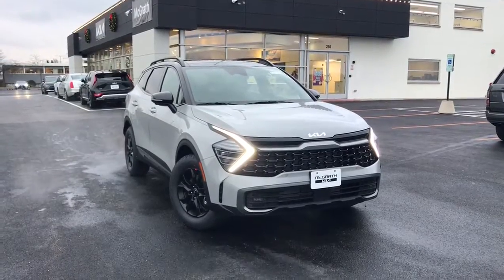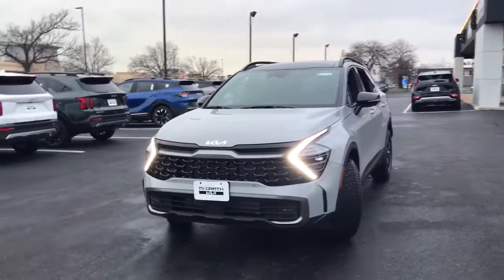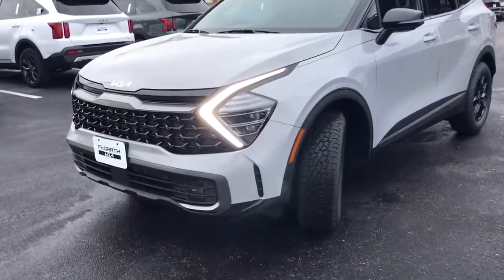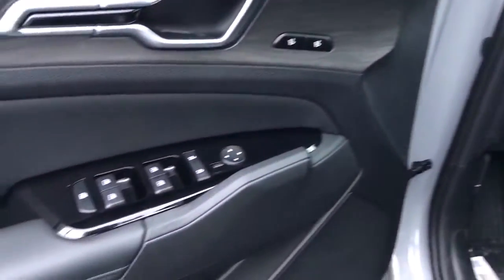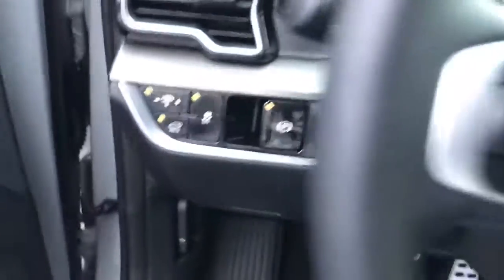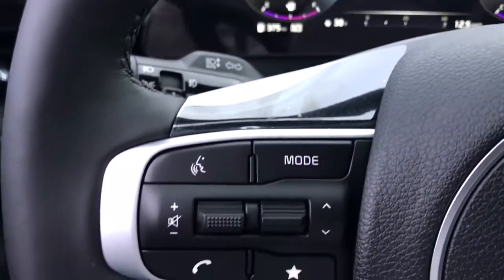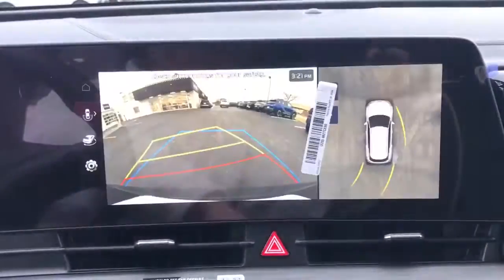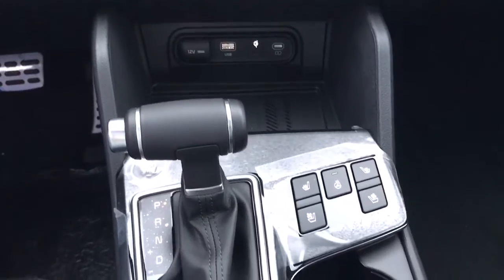2023 Kia Sportage Highland Park, North Brooke, Skokie, Evanston, Chicago K50158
Wolf Gray/Ebony Black Roof New 2023 Kia Sportage X-Pro Prestige available in 250 Skokie Valley Road, Highland Park, IL at McGrath Kia of Highland Park.  Servicing the Highland Park, North Brooke, Skokie, Evanston, Chicago, IL area.

Axle Ratio: 3.648|Wheels: 17 Matte Black Alloy|Heated & Ventilated Front Bucket Seats|Premium Leatherette Seat Trim|Radio: AM/FM/HD Audio System|4-Wheel Disc Brakes|Air Conditioning|Electronic Stability Control|Front Bucket Seats|Front Center Armrest|Leather Shift Knob|Navigation System|Power Liftgate|Spoiler|Tachometer|ABS brakes|Alloy wheels|Automatic temperature control|Brake assist|Bumpers: body-color|Delay-off headlights|Driver door bin|Driver vanity mirror|Dual front impact airbags|Dual front side impact airbags|Emergency communication system|Four wheel independent suspension|Front anti-roll bar|Front dual zone A/C|Front fog lights|Front reading lights|Fully automatic headlights|Garage door transmitter: HomeLink|Heated door mirrors|Heated front seats|Heated steering wheel|Illuminated entry|Low tire pressure warning|Memory seat|Occupant sensing airbag|Outside temperature display|Overhead airbag|Overhead console|Panic alarm|Passenger door bin|Passenger vanity mirror|Power door mirrors|Power driver seat|Power moonroof|Power passenger seat|Power steering|Power windows|Rain sensing wipers|Rear anti-roll bar|Rear reading lights|Rear seat center armrest|Rear window defroster|Rear window wiper|Remote keyless entry|Roof rack: rails only|Security system|Speed control|Speed-sensing steering|Split folding rear seat|Steering wheel mounted audio controls|Telescoping steering wheel|Tilt steering wheel|Traction control|Trip computer|Turn signal indicator mirrors|Variably intermittent wipers|Ventilated front seats|Front beverage holders|Auto-dimming Rear-View mirror|8 Speakers|Compass|AM/FM radio: SiriusXM|Auto High-beam Headlights|harman/kardon Speakers|Apple CarPlay & Android Auto